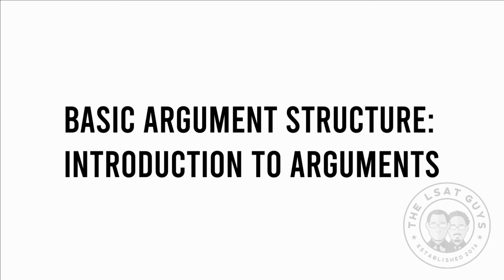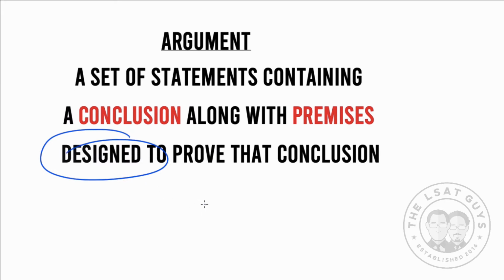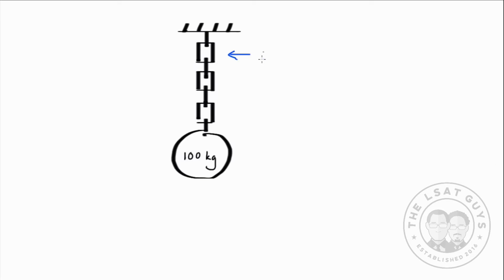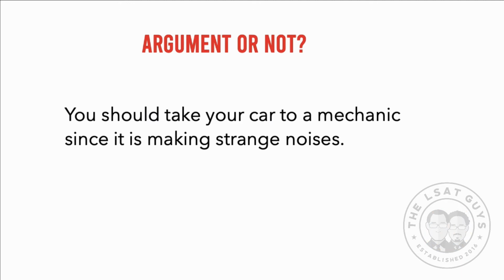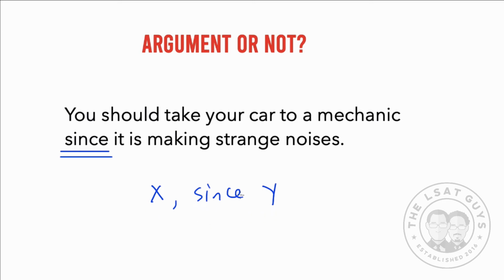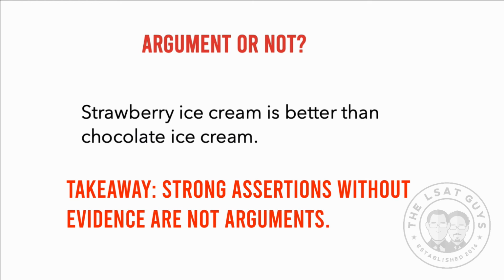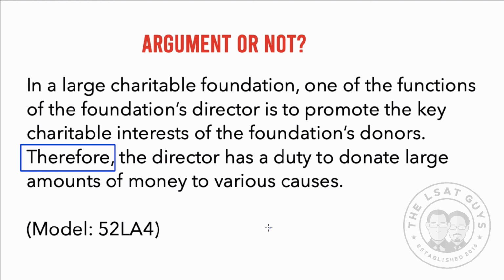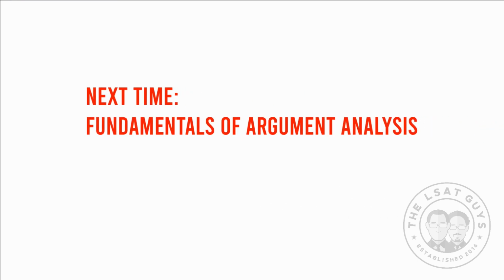LSAT Logical Reasoning: Basic Argument Structure - Recognizing Arguments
This video is part of our series on LSAT basics. In it we cover how to recognize arguments and why it’s important to have a precise idea about what an argument is on the LSAT. If you want to increase your score in the Logical Reasoning section of the LSAT, it starts with the basics.